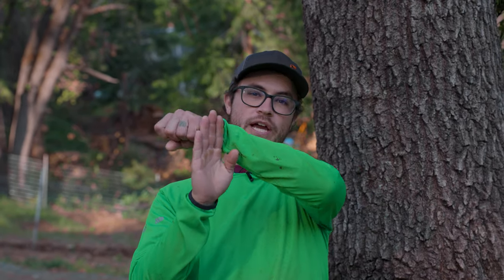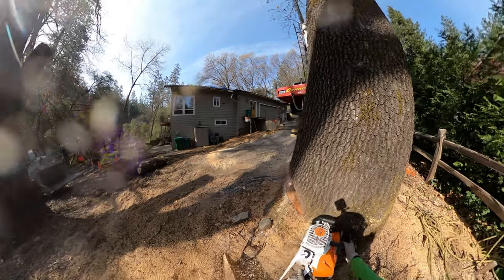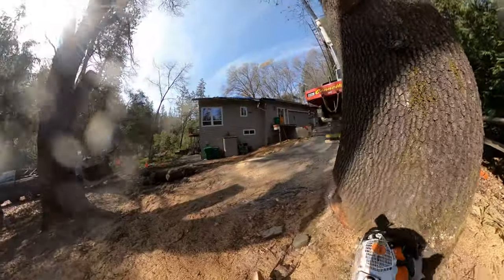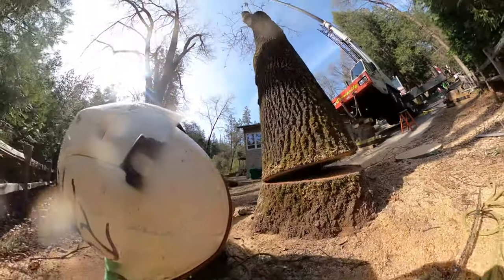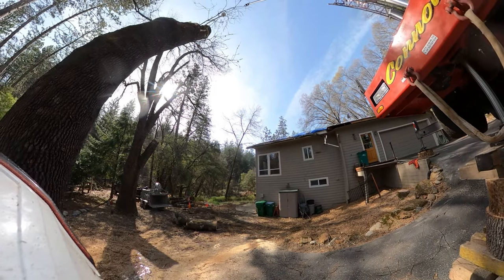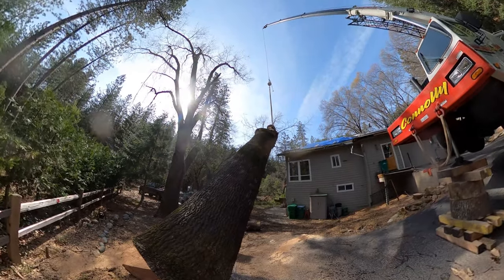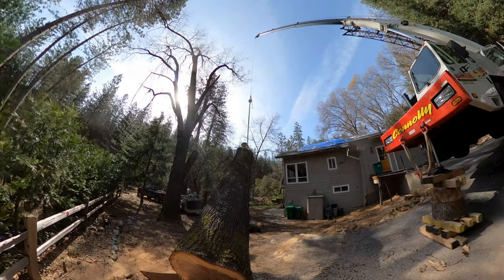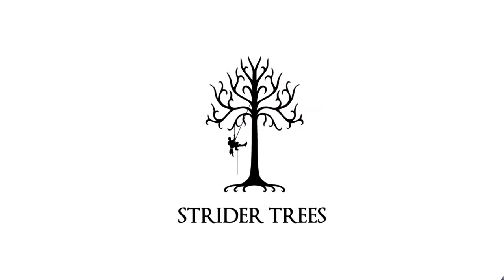Using Crane for Tree work pt. 2 | Manipulating HUGE logs using this technique